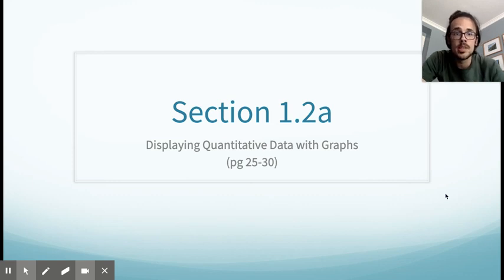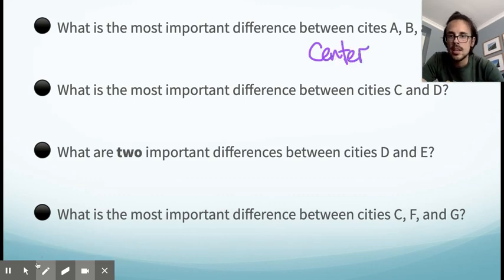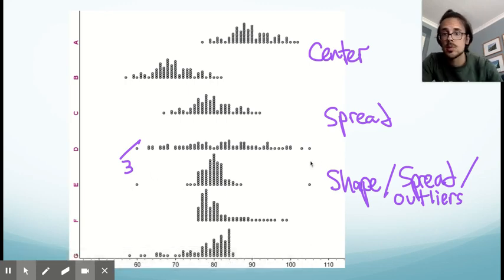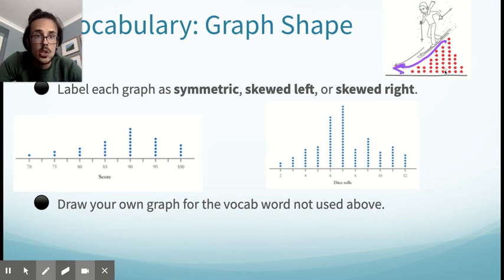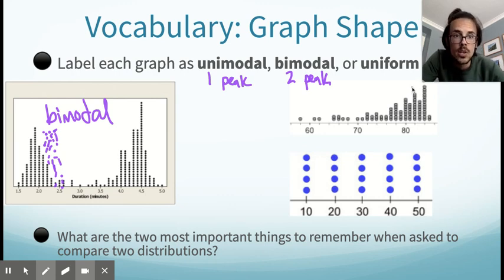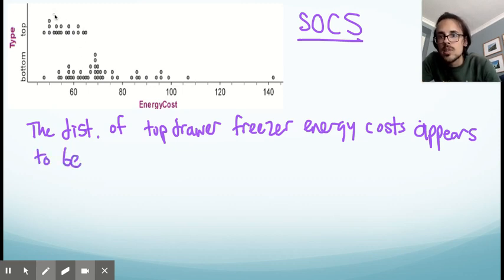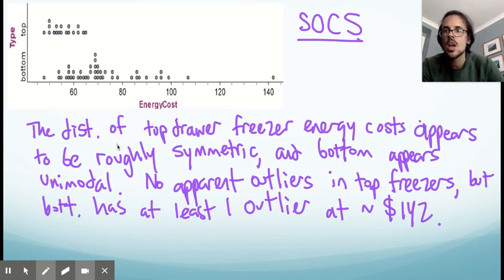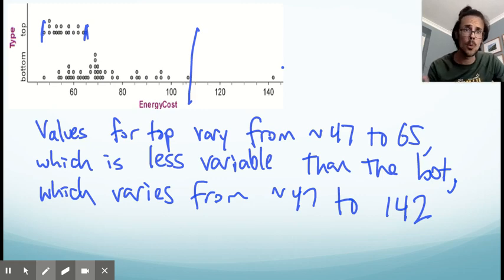1.2a - Describing Quantitative Graphs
Using SOCS to describe and compare quantitative data sets